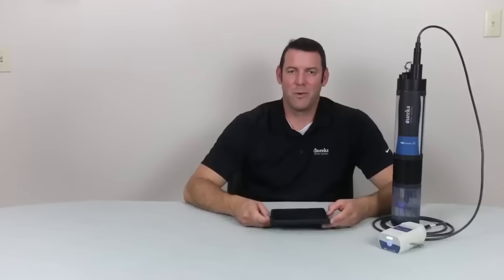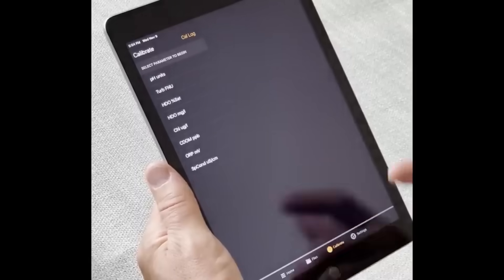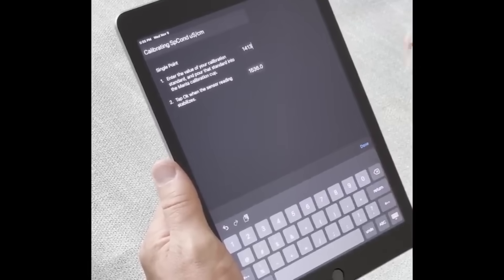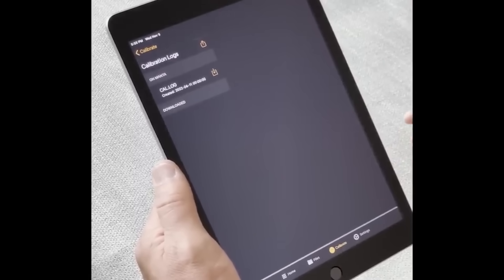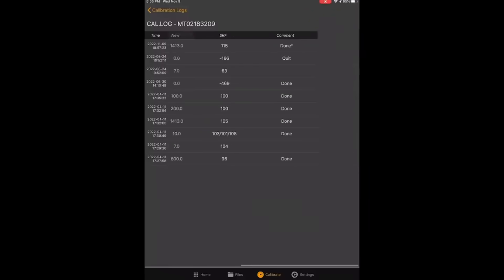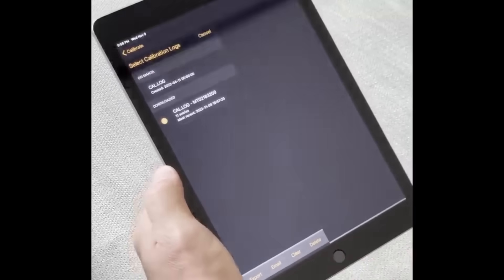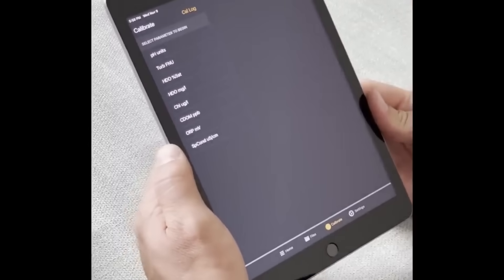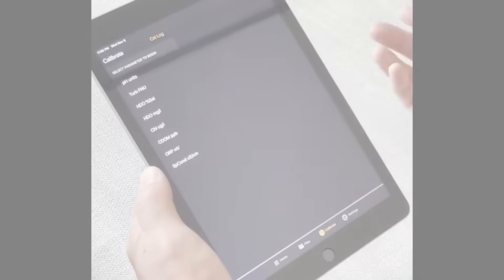Learn how to calibrate your conductivity sensor using the MantaLink app!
This video provides a step-by-step guide on ensuring accurate readings from your Solinst Eureka Manta water quality probe. We'll walk you through the entire calibration process, from selecting the parameter to reviewing and exporting your calibration history.

In this video, you'll learn:
 • How to select the specific conductivity parameter for calibration.
 • How to input the value of your calibration solution.
 • How to monitor the reading and confirm stabilization.
 • How to review the sensor response factor.
 • How to access and manage your calibration catalog (download, view, export, clear, and delete).
 • What to expect when calibrating different types of sensors.

This video is essential for anyone using Solinst Eureka water quality probes and the MantaLink app. We'll show you how to maintain the accuracy of your conductivity measurements and manage your calibration records effectively.